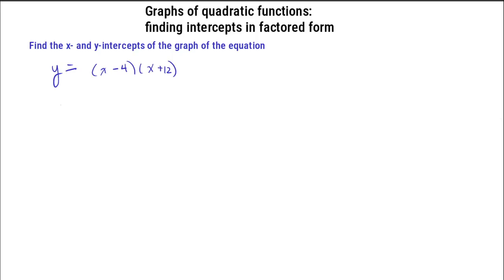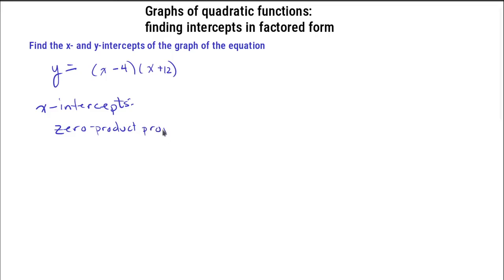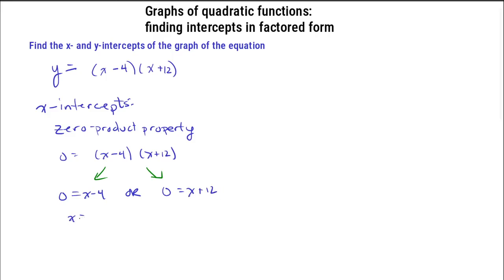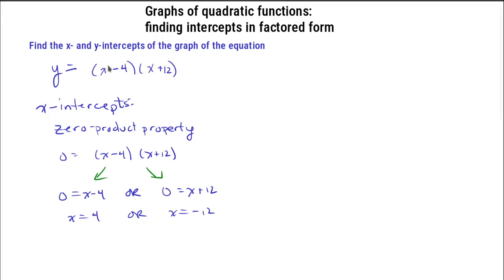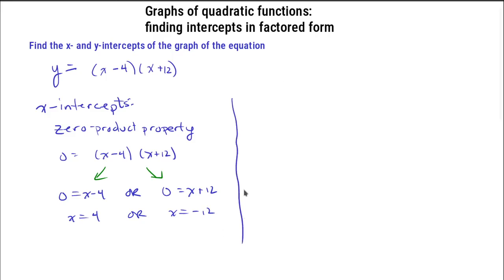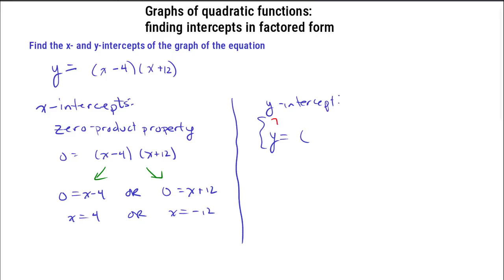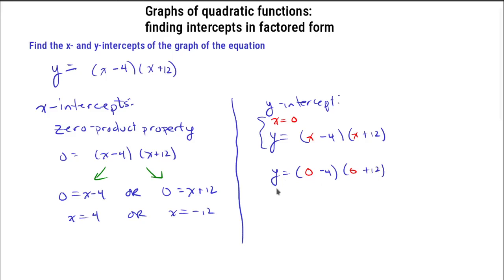Finding intercepts from factored-form quadratic equations: first example